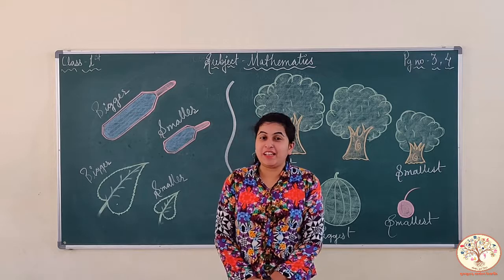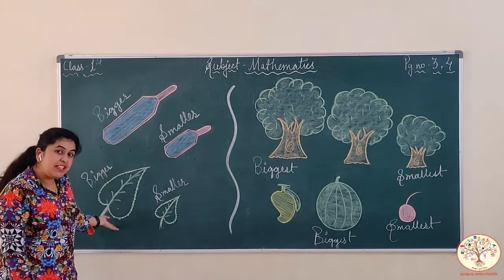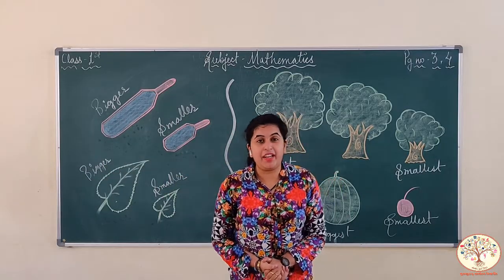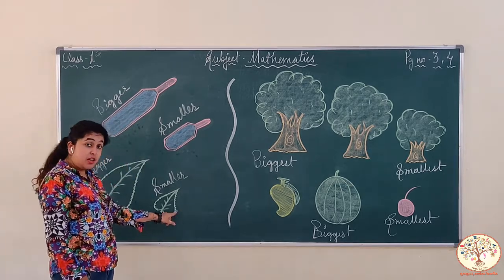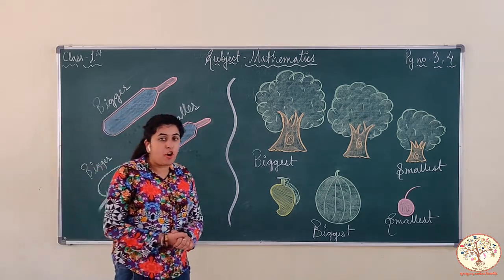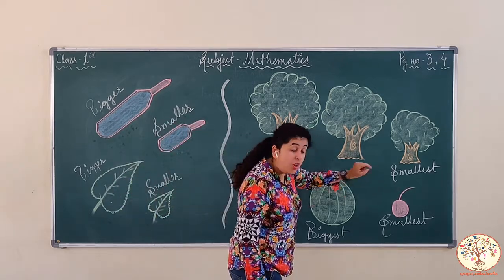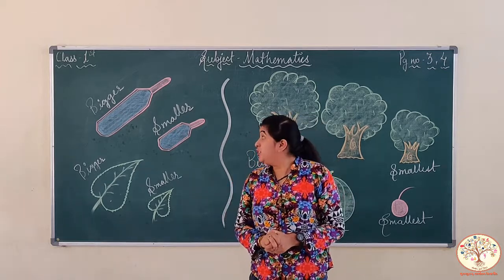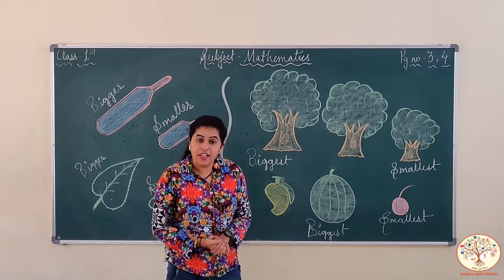CLASS 1|| MATHS || CH-1 || BIGGER - SMALLER || BIGGEST - SMALLEST || GURUKULAM ONLINE CLASS